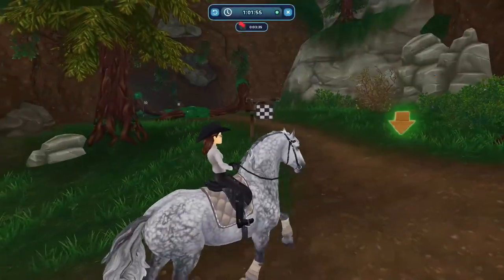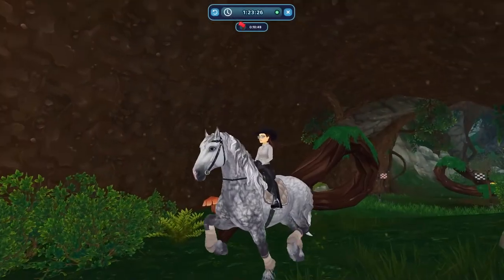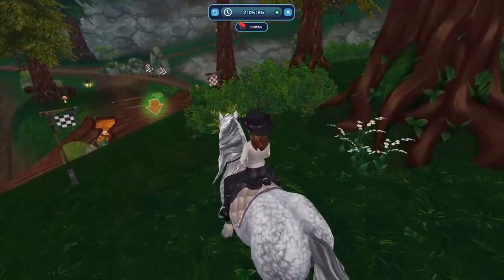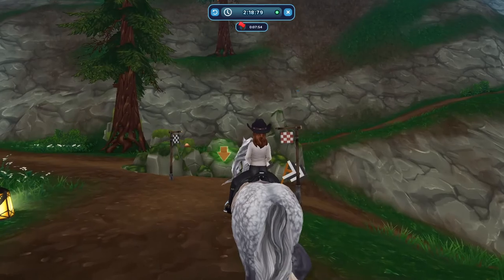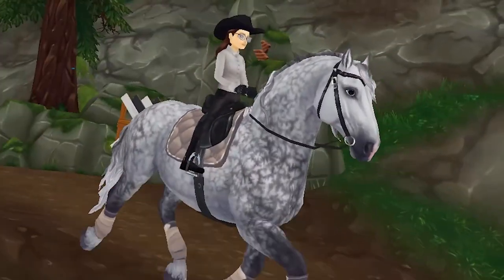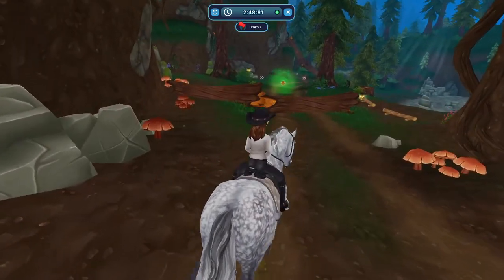[Star Stable Online] Percheron special! Can you do races with the special move | Moose Gait | [SSO]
Since Star Stable kinda did 2 updates in one this week with Maya quests and Kampos and Tellina returning. I decided to still put up this video for the week so 3 videos in 1 week. That is unusual for me XD ♥
I was curious to see if it was possible to do some races with the moose gait since I am really fond of it. ♥
Wanna keep track of what I do on the side?
I upload short videos there from time to time
I also have a discord that is not fully done yet but feel free to join it if you want to ♥
♥Thank you all for your love and support ♥
Servers I play on:

Swedish servers:
Main: Air star♥
Second: Air star♥
Third: Hazy Shores♥

NA accounts:
Night sprinkles ♥
Sam Lightfall

Night sprinkles
Sandy Darkfall

UK account ♥
  (Jumping)
Sam Darkhall

AU Account♥
Sandy Darkfall
Server: Firestar